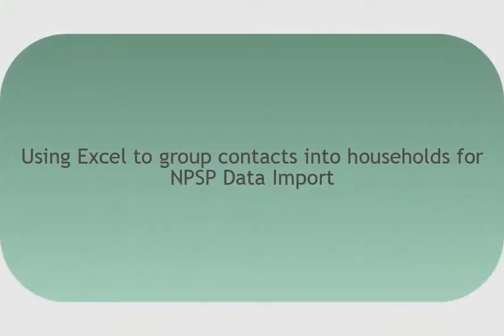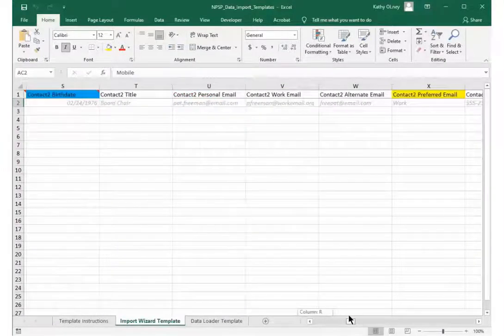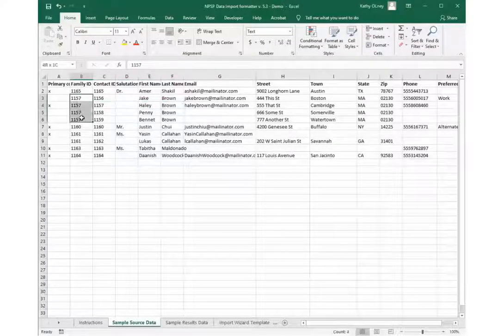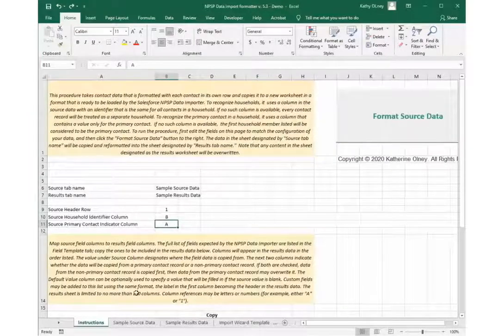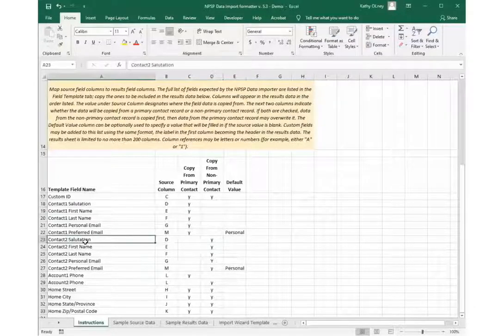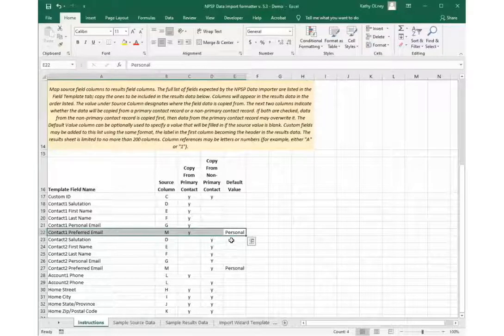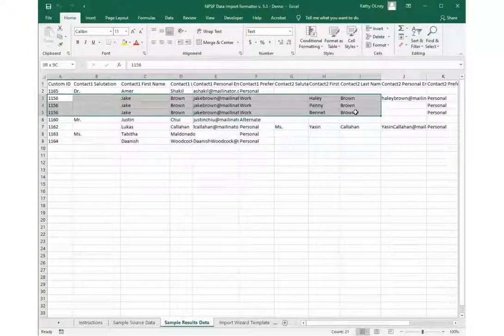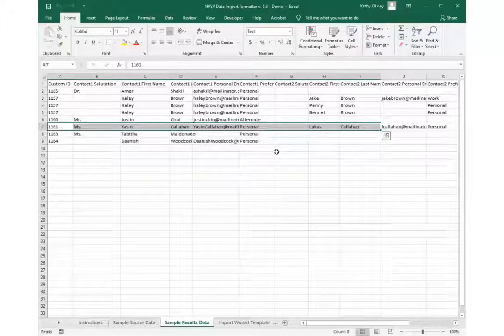Formatter demo for import newbies v.1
This video is a demonstration of an Excel spreadsheet tool that can be used to get contact data into the format required for import into Salesforce NPSP Data Import records.